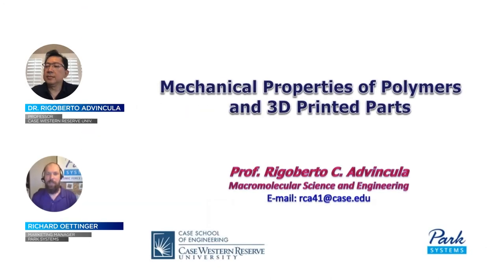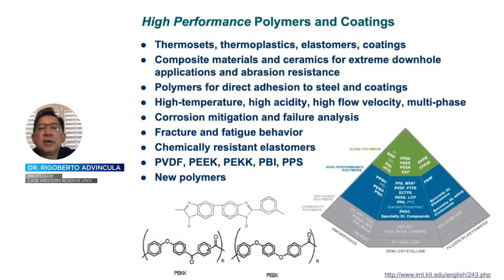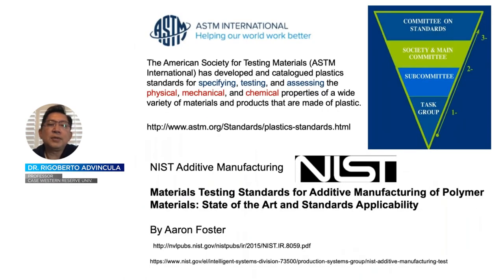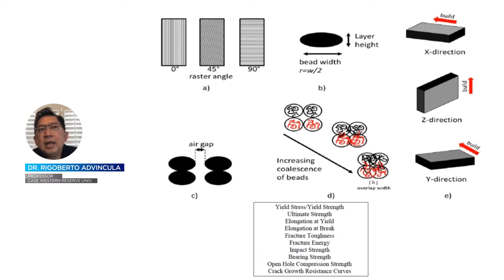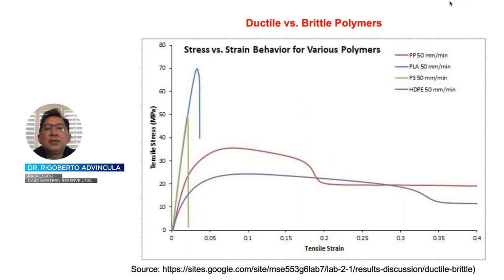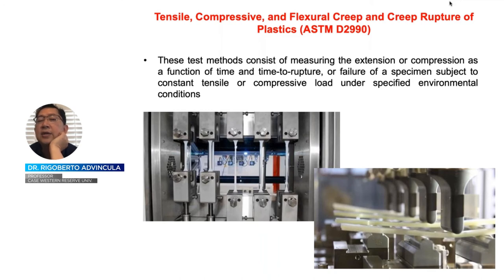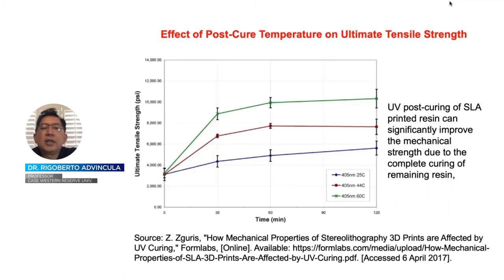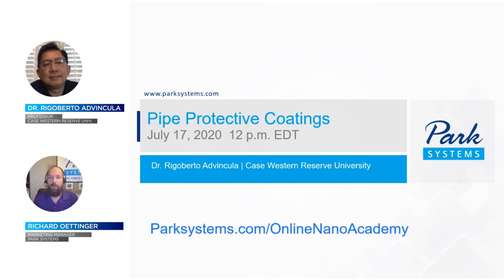3D Printing: Testing for Mechanical Properties | Park Systems Webinar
The Park Systems 2020 Material Science Research and AFM Webinar Series continues.

As the engineering and R&D of new materials progresses, industry and academia are working together to standardize the testing of materials, an important step for improving function and applications. Thermomechanical properties testing is a requirement as additive manufacturing moves beyond prototyping and into actual parts production.

This is the third webinar in our 2020 Material Science Research and AFM Webinar Series, designed to help researchers understand leading edge developments in Materials Science Research and Applications using Atomic Force Microscopy. To view videos of previous Park Systems’ webinars, click the titles on our webinar page.

Presented By :
Prof. Rigoberto Advincula, Macromolecular Science and Engineering, Case Western Reserve University

Dr. Advincula is a Professor with the Department of Macromolecular Science and Engineering at Case Western Reserve University and Editor-in-Chief of MRS Communications, Materials Research Society. He was formerly Chair of the Polymer Chemistry Division, American Chemical Society (ACS). He is recognized industry-wide as an expert regarding polymer and materials and is also a member of NACE, SPE, ACS. Dr. Advincula is the recipient of numerous awards including Fellow of the American Chemical Society, Herman Mark Scholar Award of the Polymer Division, and Humboldt Fellow. More recently, he was elected Member of The National Academy of Science and Technology (Philippines). He did Post-doctoral work at the Max Planck Institute for Polymer Research and Stanford University and has published over 500 papers, including 250 peer-reviewed publications, 11 patents (and pending) – H-index of 65 with over 13,000 citations, and has co-edited the book on Functional Polymer Films, Polymer Brushes, and New Trends in Polymer Science.